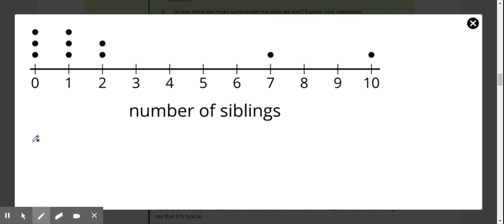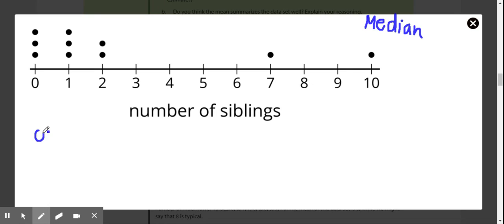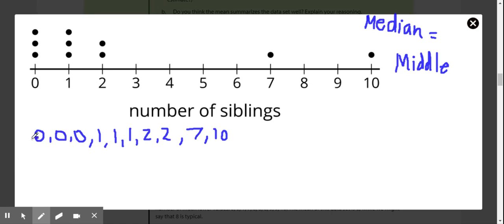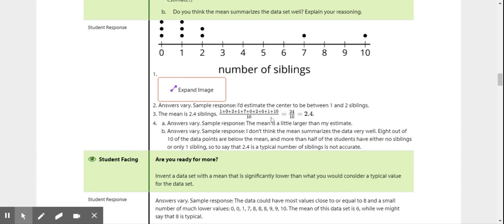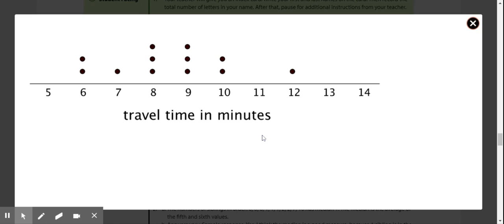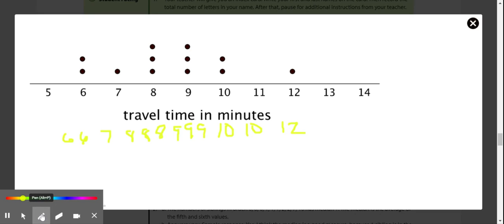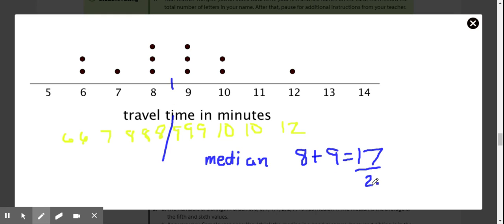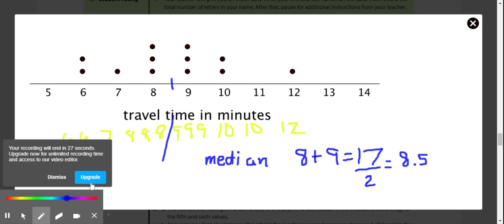Lesson 13 Part 3